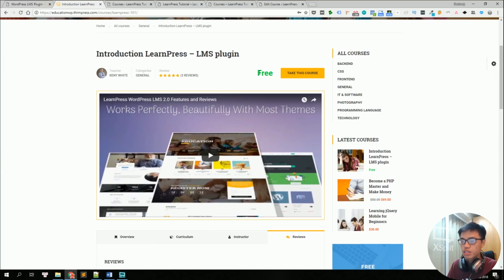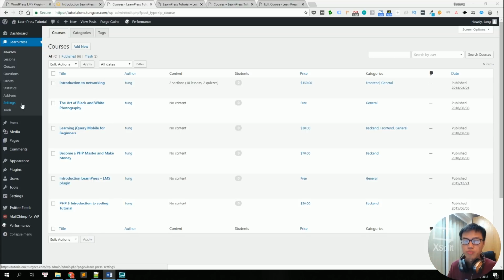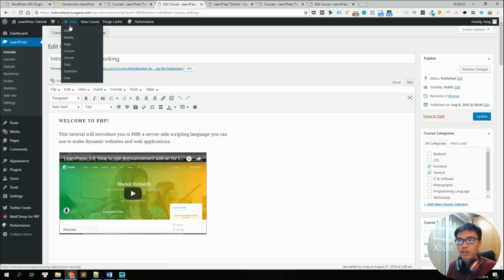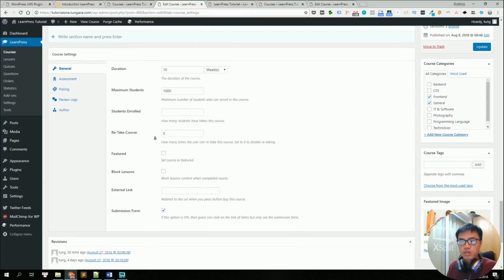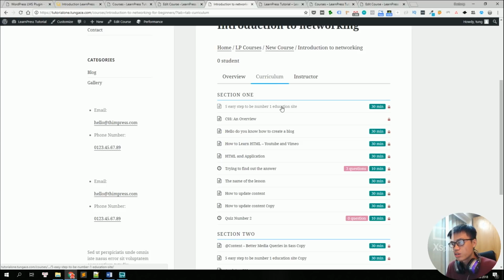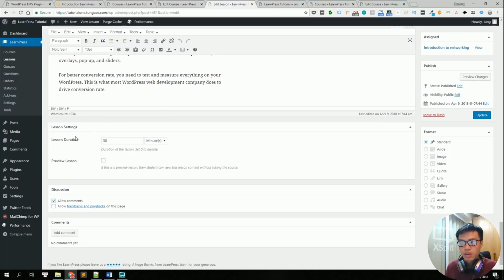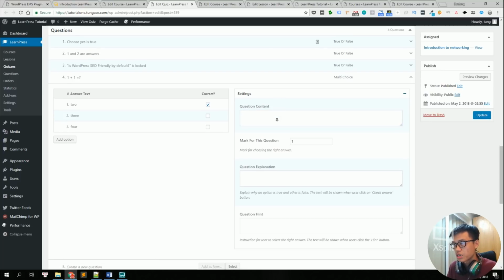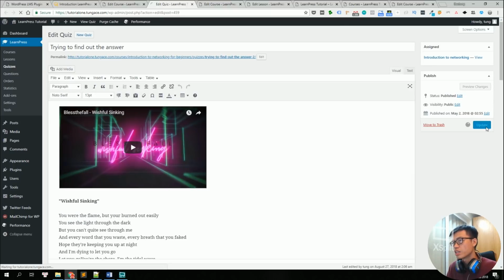LearnPress - WordPress LMS Plugin Tutorial With Education WordPress Theme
How to create an Online Learning Course Website using LearnPress WordPress LMS Plugin.

In this video, we will take a look at some features of LearnPress LMS Plugin and an example of it - Eduma - Education WordPress Theme

If you are thinking of creating a full feature Education WordPress Website, you could take a look at Eduma Theme